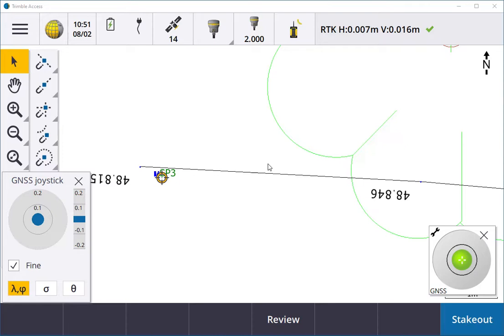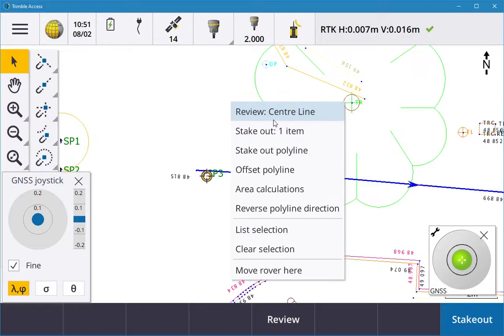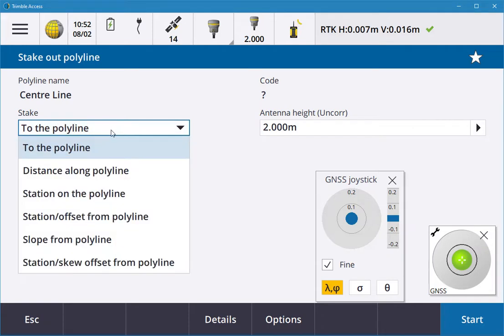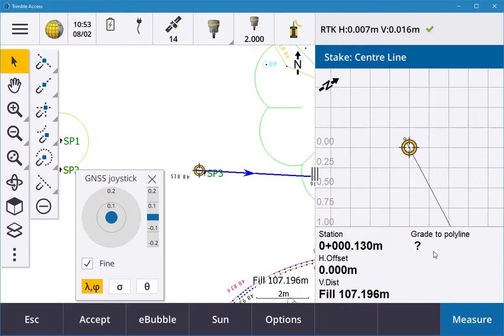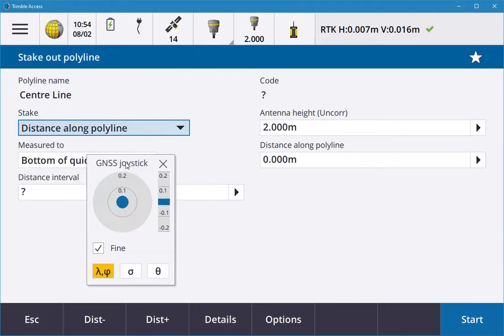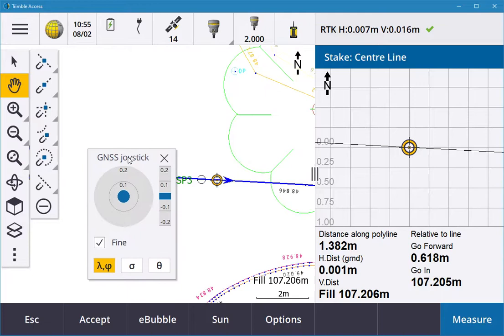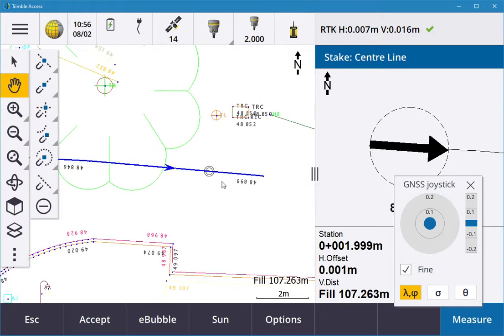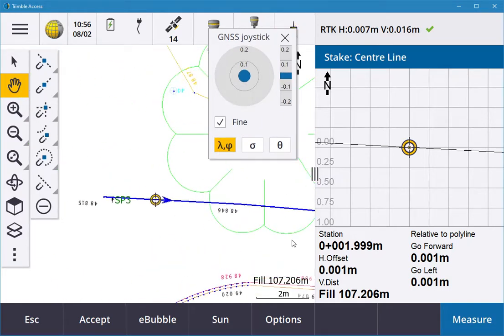Trimble Access Stakeout Line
A look at the Stakeout Line functionality in Trimble Access v2020.20